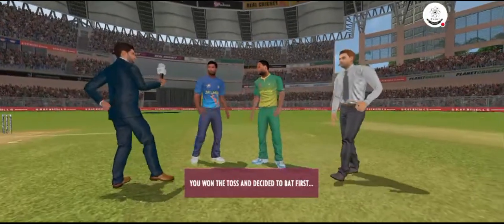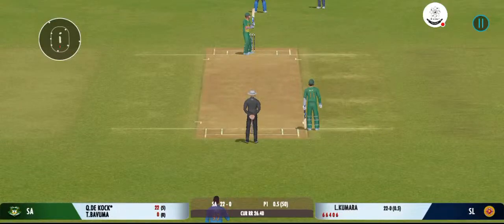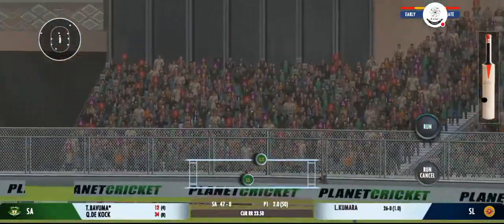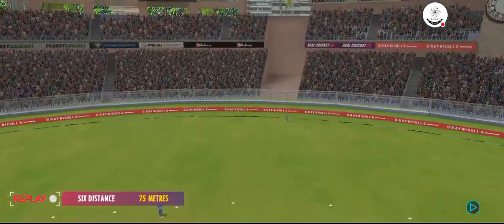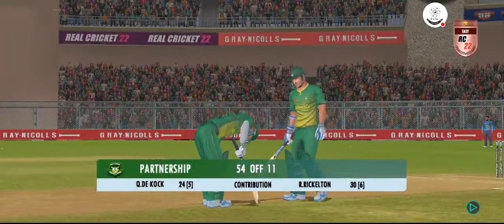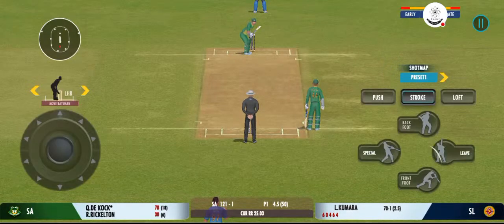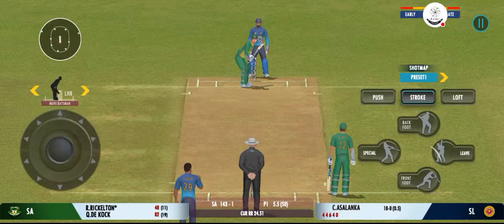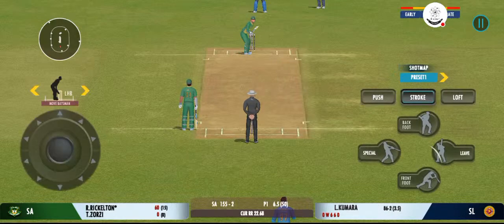Live South Africa A Vs Sri Lanka A 2nd ODI Match 2023// Live SOU Vs SL 2023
Welcome to the world of Umair Sir Physics. This video is about To Live South Africa A Vs Sri Lanka A 2nd ODI Match 2023// Live SOU Vs SL 2023